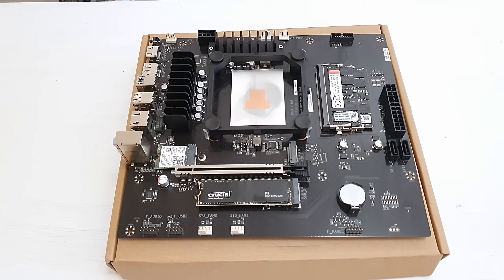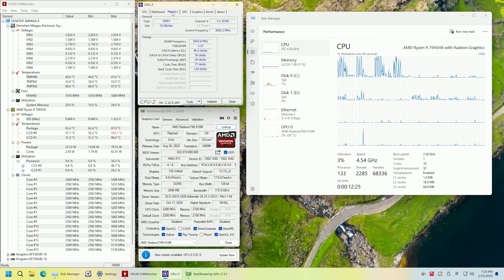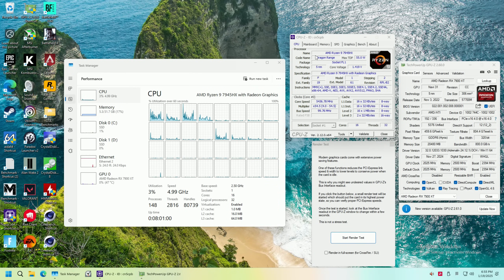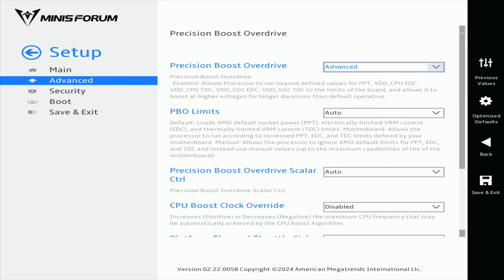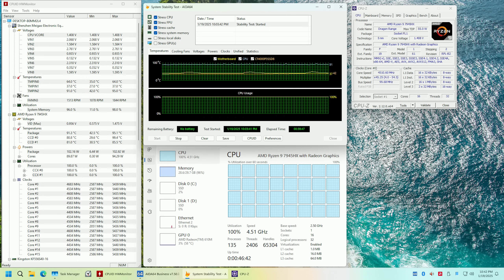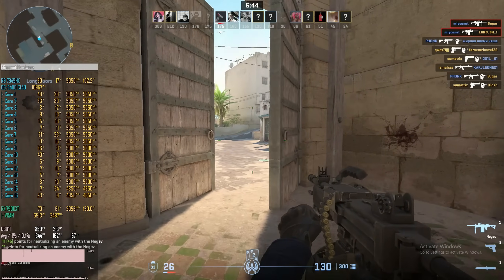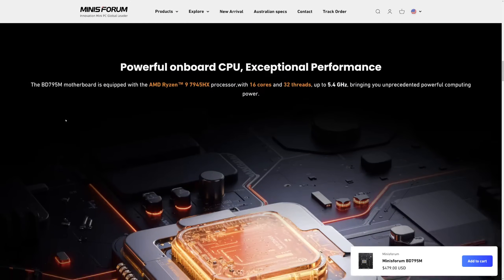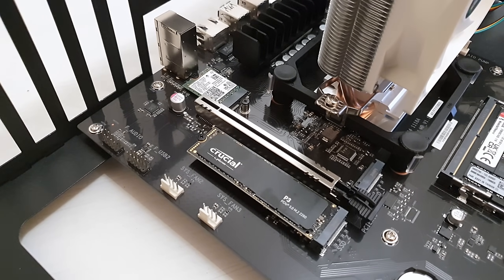16C/32T Ryzen 9 with a motherboard for $480 – Minisforum BD795M (R9 7945HX)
00:00 Welcome to Miyconst Hardware
00:47: Minisforum BD795M layout
02:24 Thermal issues and IHS
03:44 Test results
08:07 Synthetic benchmarks
10:47 Gaming benchmarks
12:25 Conclusion

Minisforum AliExpress
DDR5 SO-DIMM
Ryzen 5 5600